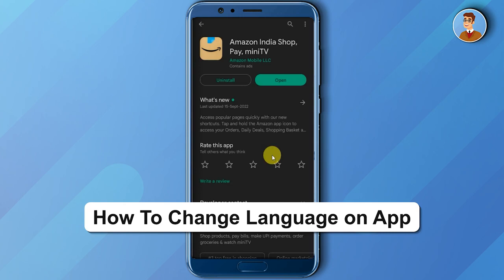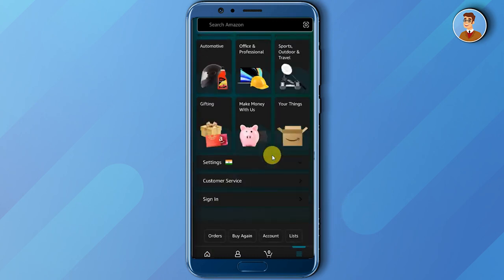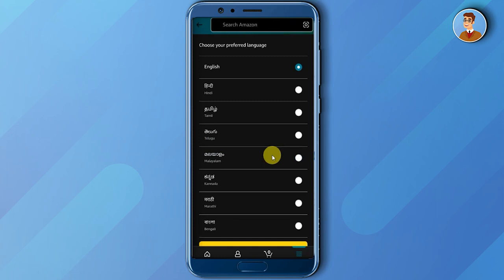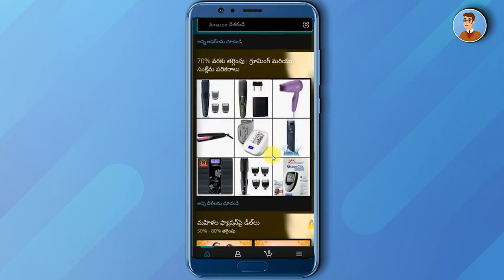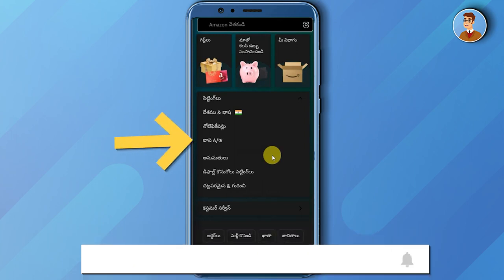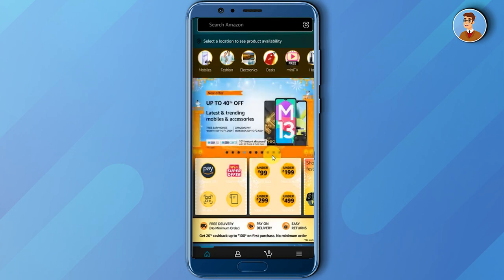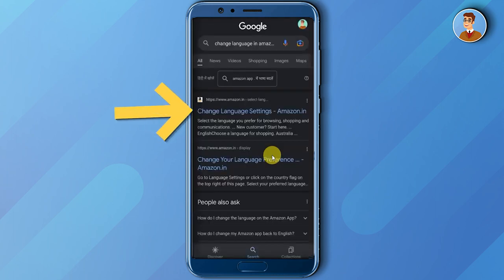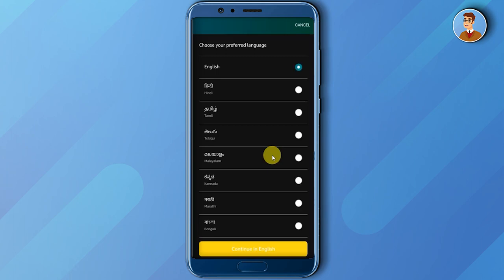How To Change Language On Amazon (EASY!)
How To Change Language On Amazon. It’s a very easy tutorial, I will explain everything to you step by step.